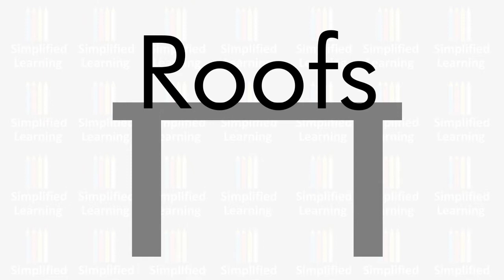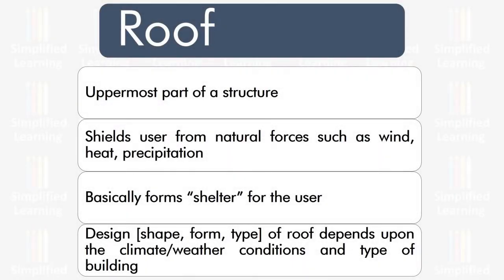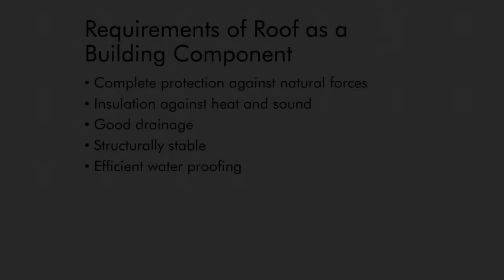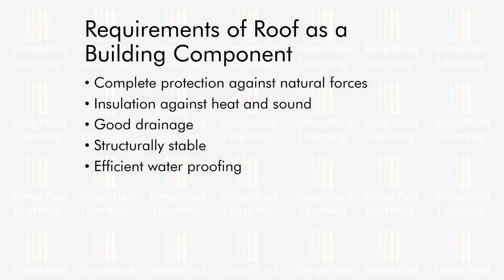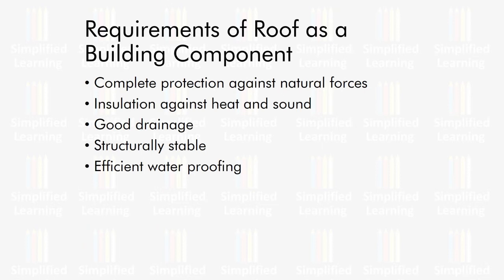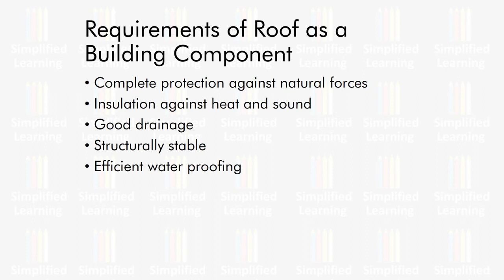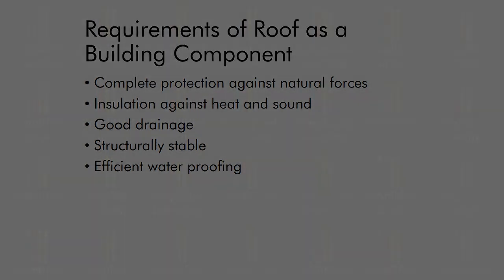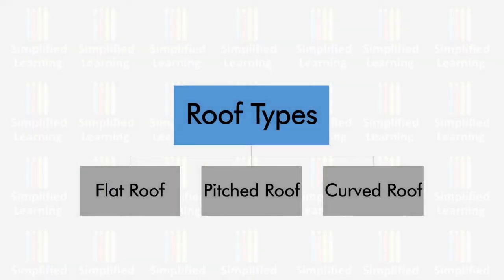Building Roof - Introduction | Building Construction | Simplified Learning Civil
Here in this video we are going to discuss what roof is and what its types